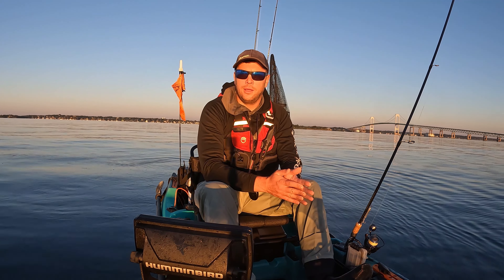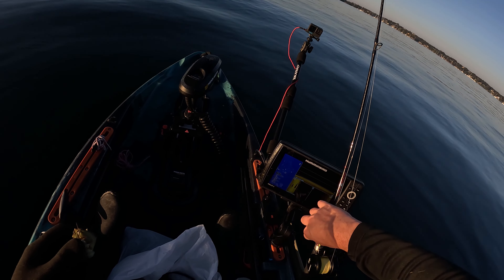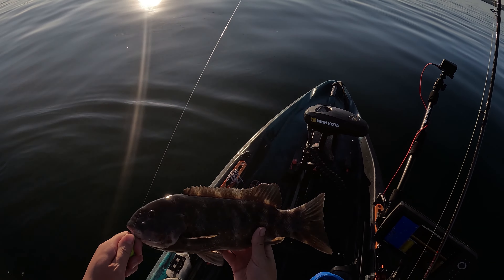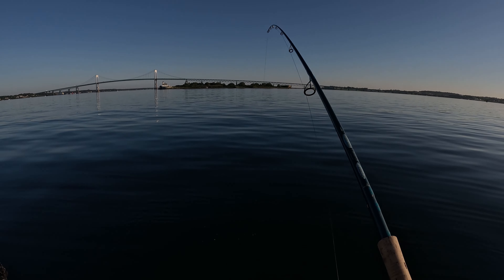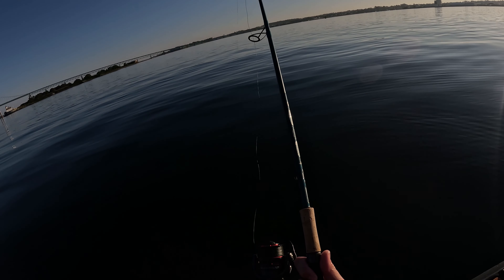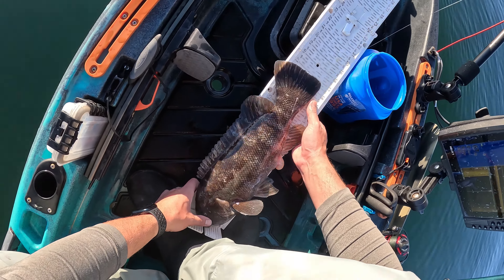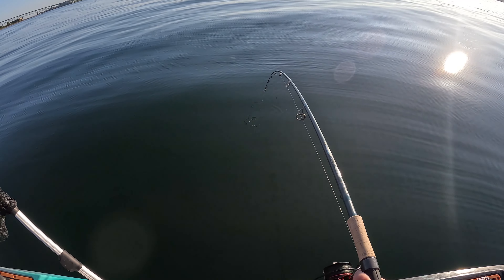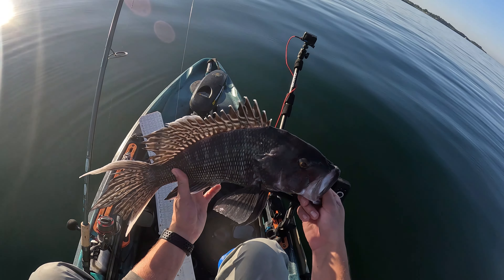On The Search For New Bottom- Tog Classic Pre-Fishing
Forecast for the Tog Classic is big seas and strong winds. Time to find sheltered spots in order to get a day in. This is a brand new area for me, what am I gonna find?

Equipment Used

St Croix Mojo
Shimano Stradic
JW Black Widow 120c
Shimano Evict 2000
Fenwick HMG Inshore

Kayak and Safety

Old Town AutoPilot 120
12v 100 AH Battery
Humminbird Fishfinder
Fishfinder Battery
NRS Life Jacket
Safety Whistle
Marine Radio
Safety Flag
NRS Safety Knife
Measuring Board
Chicken Shears
Rescue Beacon

Camera Equipment

Go Pro Hero 11
Go Pro Hero 10
512G Micro SD Card
Remote Camera Battery
Enduro Battery
Pass Through Door
Head Mount
Yak Attak Panfish Pro Mount
Adobe Premier Essentials
Battery to Camera Remote Cable
Chasing Gladius Mini S